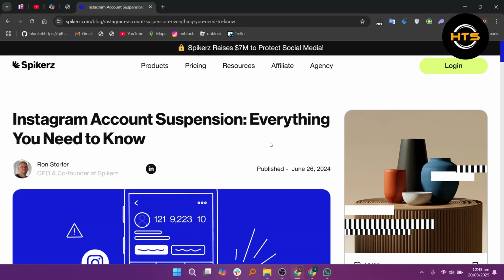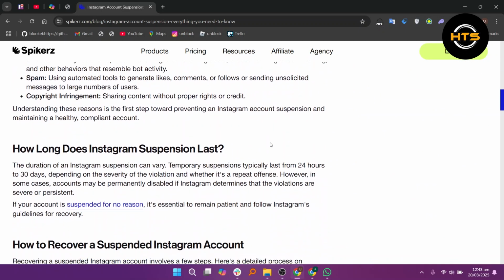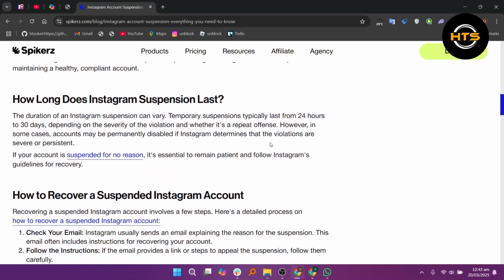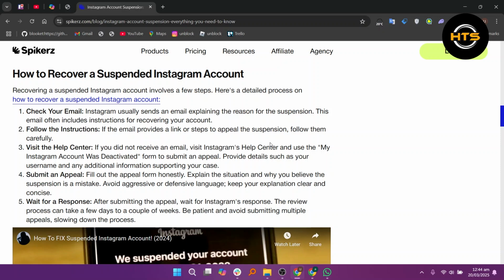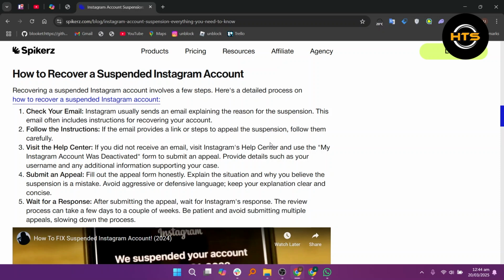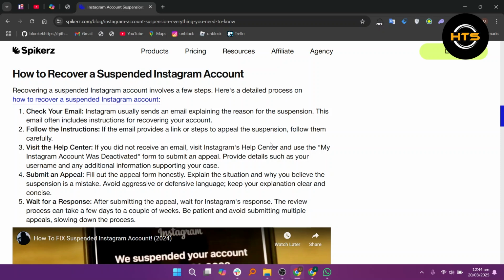How To Fix Instagram Suspended Account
Hey everyone! Welcome to this how to fix Instagram suspended account 2025 video tutorial.

If you want to know how to solve suspended Instagram account, how to appeal suspended Instagram account and how to make appeal on Instagram, this video is for you.

In this video, we will show you how to do appeal in Instagram and how to fix Instagram suspended account.

The steps on how to appeal Instagram suspension and how to fix Instagram suspended problem is easy.

After watching this video, you will find out how to appeal Instagram disabled and how to appeal for Instagram disabled account.